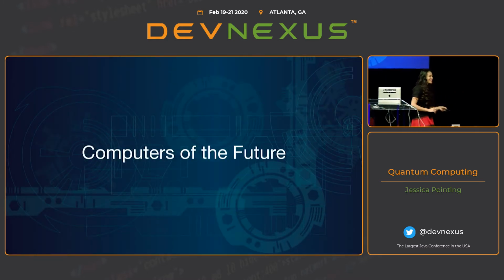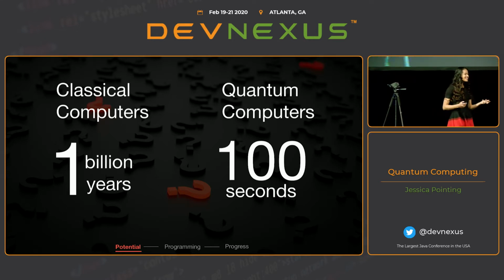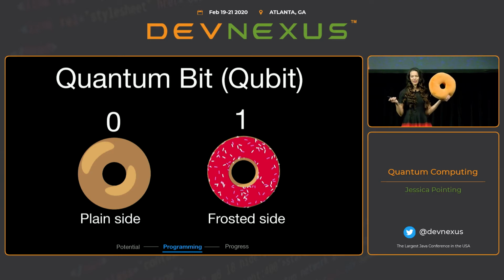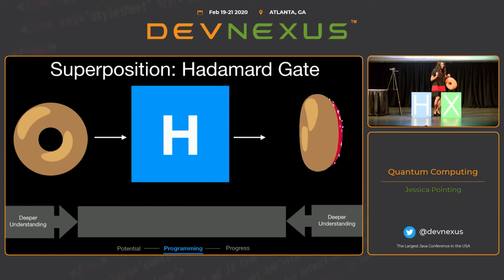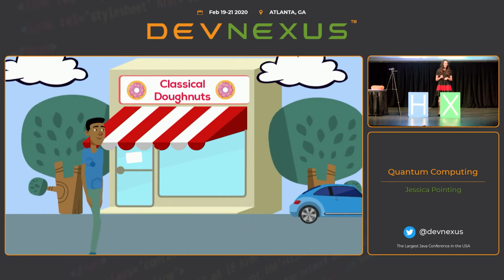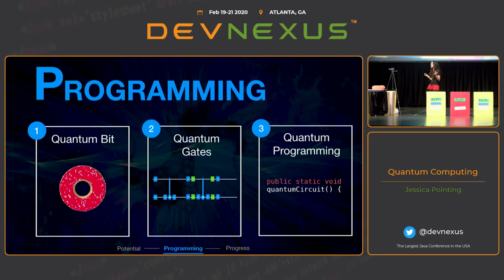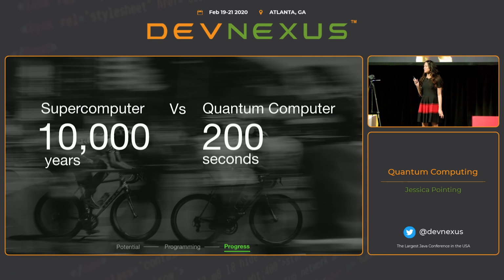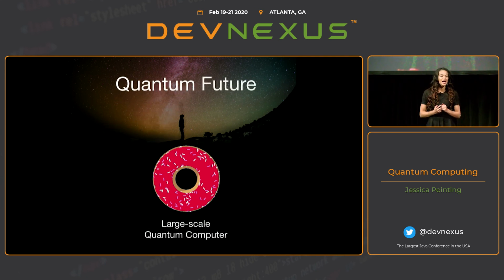Devnexus 2020 Keynote Quantum Computing Jessica Pointing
Abstract
Solving certain types of problems can take billions of years on our current conventional computers. Quantum computers, however, could potentially solve these types of problems in just seconds. Quantum computers have the potential to impact many fields, such as machine learning, medicine, and energy systems. How do quantum computers work? How do you program a quantum computer? How much progress have we made? What is possible in the future? Jessica Pointing will explore these questions and more during this primer on quantum computing.

Jessica Pointing
Jessica Pointing has engaged in quantum computing research at Stanford University, Harvard University, and Massachusetts Institute of Technology (MIT). She is currently a Ph.D. student specializing in quantum computing at Stanford University and has been awarded the Knight-Hennessy Fellowship. She completed her Bachelors's degree in Physics and Computer Science, with high honors and as a member of the academic honors society Phi Beta Kappa, from Harvard University after spending her first two years of university studies at the Massachusetts Institute of Technology (MIT).

She founded the Stanford Quantum Computing Association and the Harvard College Quantum Computing Association. Jessica was the audience-voted winner for the Quantum Matters Science Communication Competition. Jessica has been invited to speak about quantum computing at conferences internationally, including IBM’s annual conference, Oracle’s Code One conference, and as a panelist at the Forbes CIO Summit.

Jessica has interned as a software engineer at Google, management consultant at McKinsey and Company, investment banker at Goldman Sachs, and strategist at Morgan Stanley. She is the founder and editor-in-chief of Optimize Guide, a blog about life optimization, and founded the Now Know Organization, which received funding from Google to teach technology to young people.

Jessica won the IBM Q Quantum Computing Award for winning, with a team, IBM’s first quantum computing hackathon. She was also a prize-winner at the Creative Destruction Lab quantum computing hackathon. She has been awarded the McKinsey Women’s Impact Award, MIT Award for Distinguished Achievement in Leadership, and has been named a Google Anita Borg Scholar and John Harvard Scholar for being in the top 5% of the class at Harvard. She is also a Microsoft Scholar, Palantir Scholar, Adobe Research Scholar, Morgan Stanley Scholar, Goldman Sachs Scholar, Neo Scholar, Society of Women Engineers Scholar, and Society of Geophysicists Scholar.